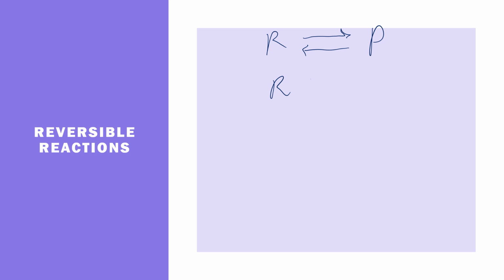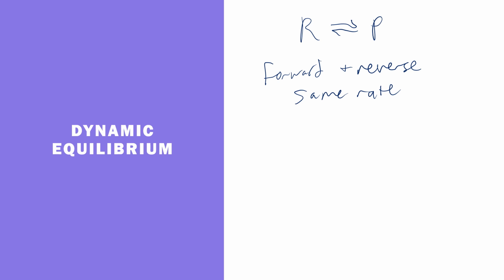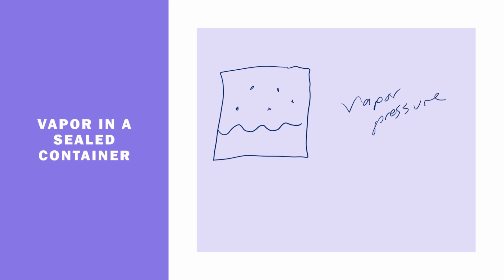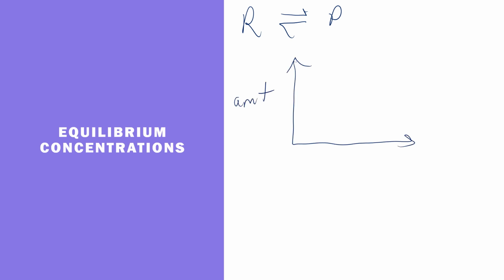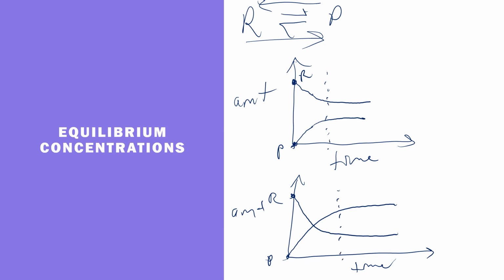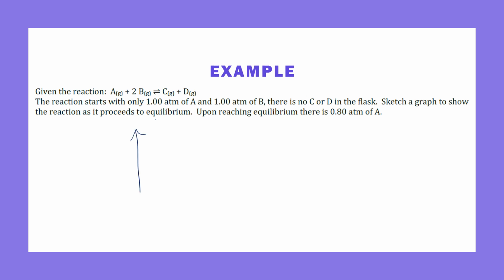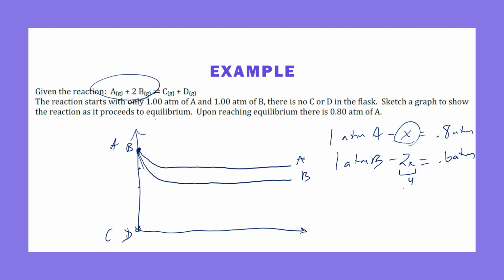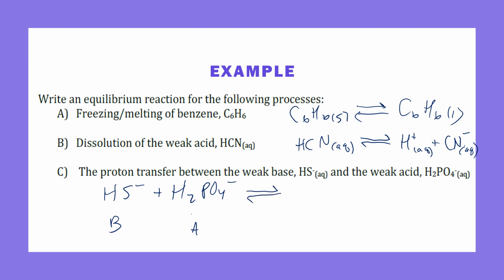AP Chemistry 7.1 - Introduction to Equilibrium